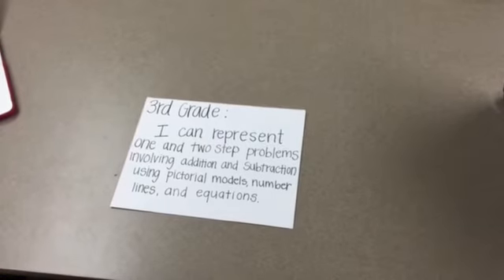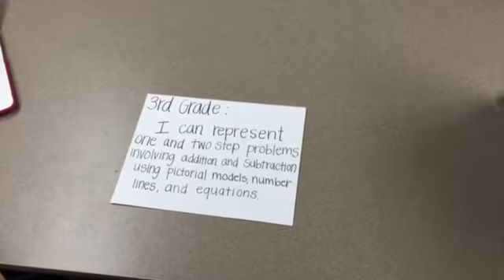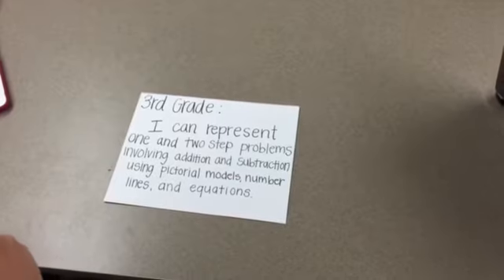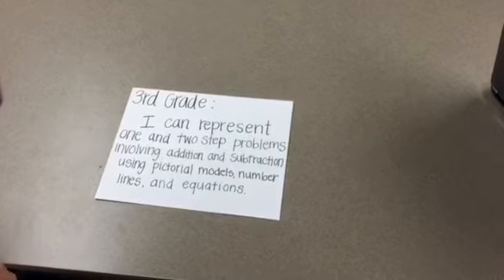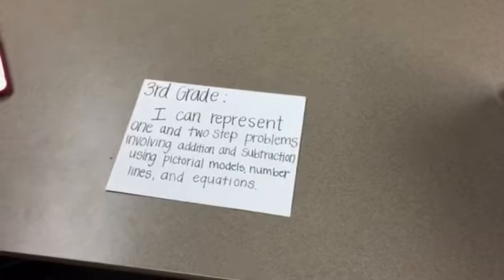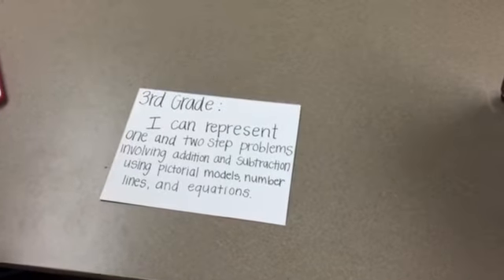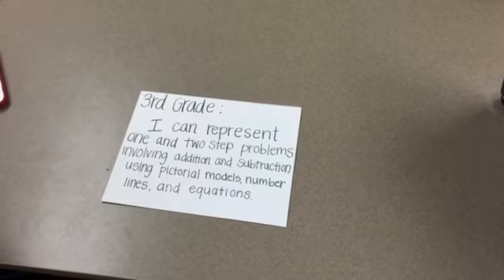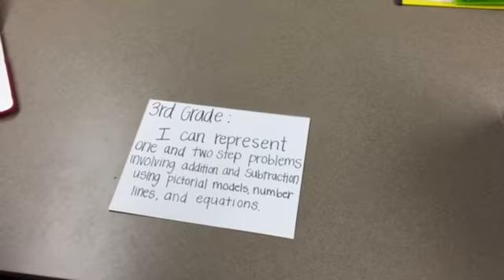Apr 6, 2016